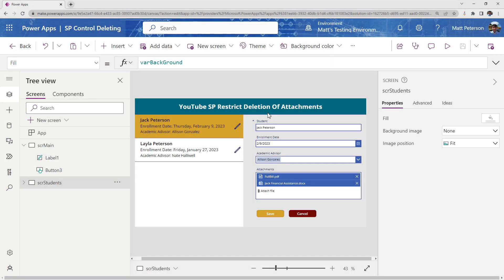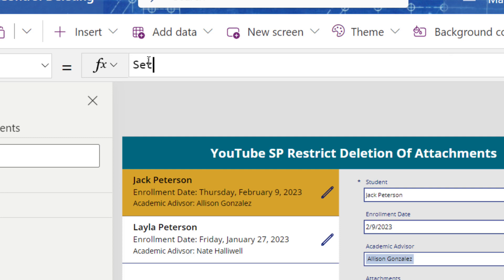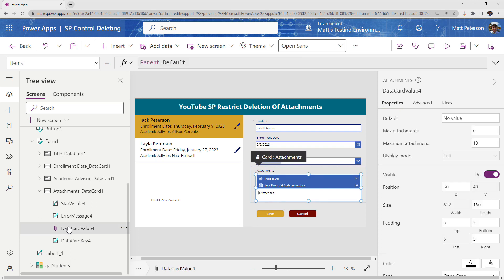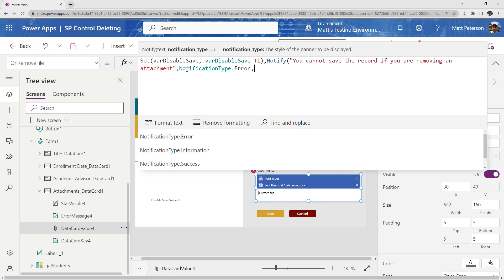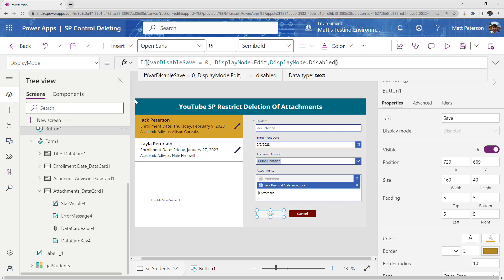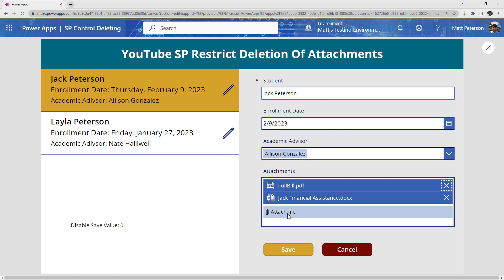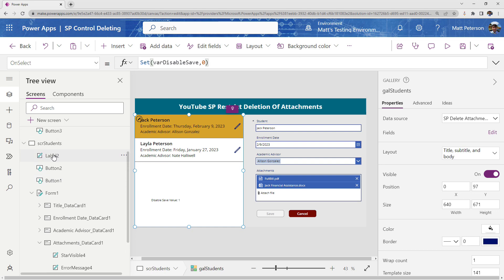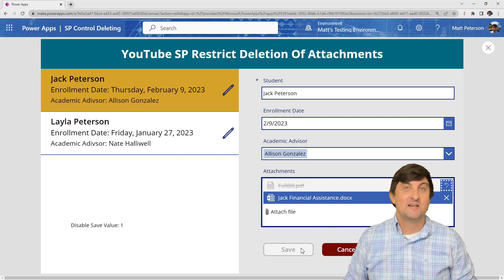Safeguard Deleting Attachments In Canvas Apps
In this video, Matt showcases how to not allow users to delete attachments from a record stored in SharePoint inside of your canvas app.  There is no default setting on the attachment control to remove the deletion action inside of a form.  To circumvent this issue, he will use global variables to control whether or not the save button is active or inactive inside the form.  The result will be users can upload attachments to pre-existing records, but not be allowed to delete any current attachments.